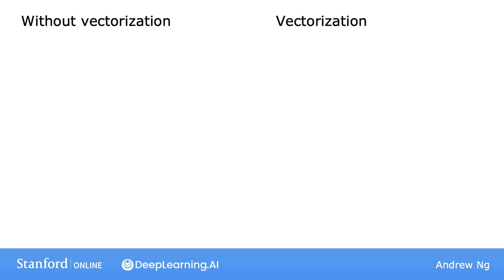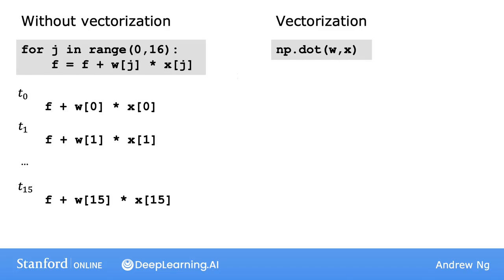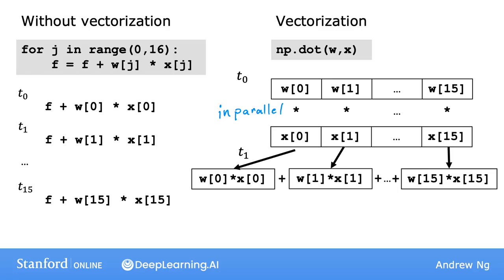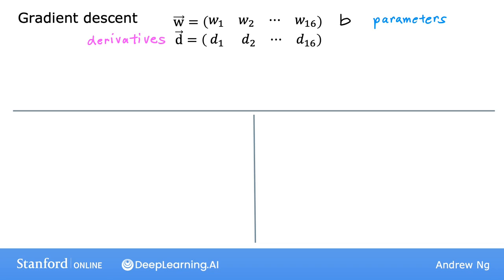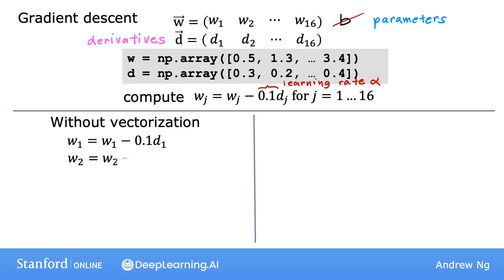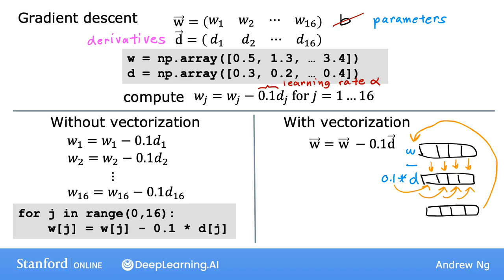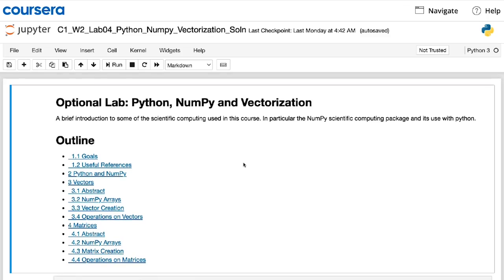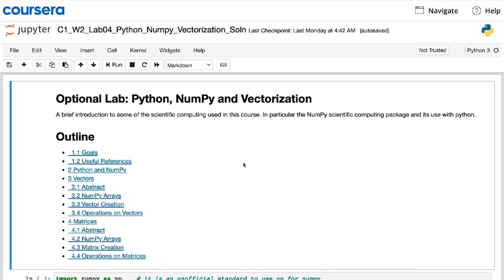Mastering Vectorization for Machine Learning Efficiency part 2 | Andrew Ng's Courses for You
Explore the transformative power of vectorization with Andrew Ng in this enlightening video from the "Courses for You" YouTube channel. Andrew takes a deep dive into the mechanics behind vectorized implementations, demonstrating how this technique can drastically enhance the efficiency of your machine learning algorithms. Understand the parallel processing capabilities that make vectorization a game-changer, especially when dealing with large datasets and complex models. Join Andrew Ng in unraveling the mysteries of vectorization and gain essential insights to optimize your machine learning code. Don't miss this key technique – watch the video now!